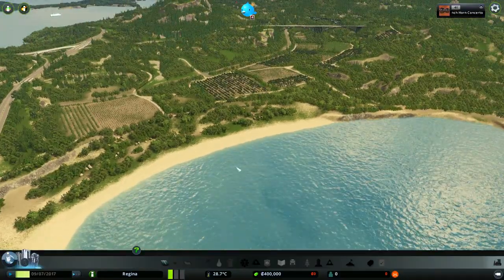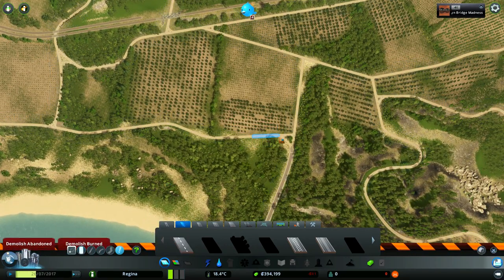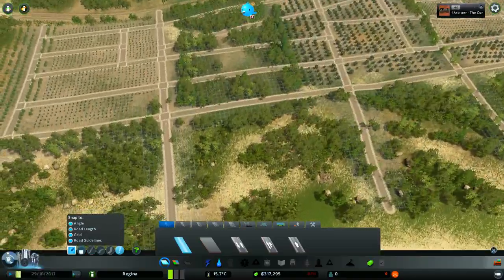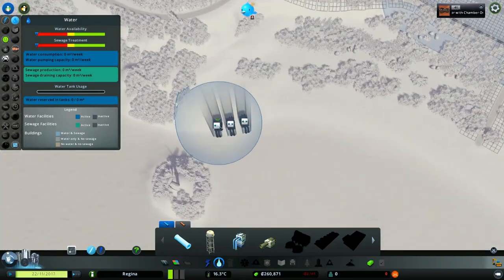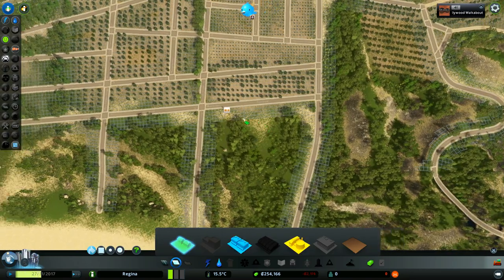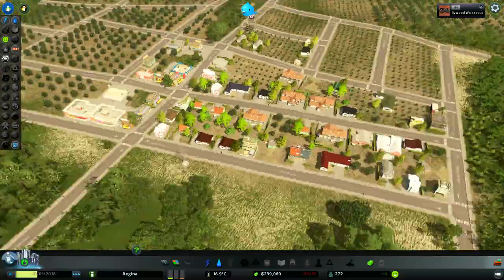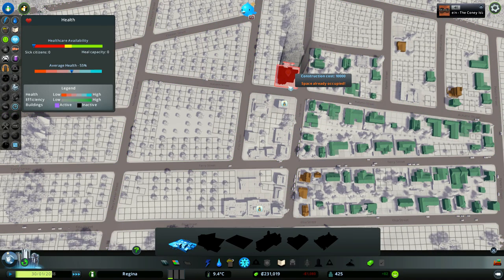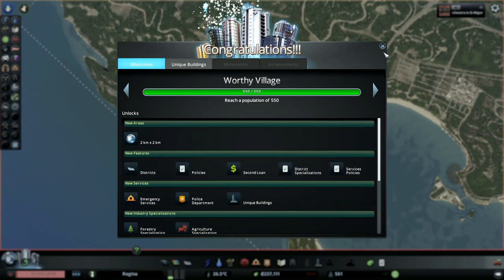Cities: Skylines; Regina - Ep. 1 - Welcome to Regina!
A Cities Skylines series incl. After Dark, Snowfall (stuff), Natural Disasters and Mass Transit

Love my videos? And want to support me more so I can keep on working on my channel to make awesome content for you guys and so I can also stop working for a day or 2 a week?!

Special thanks to my awesome Patrons:
Kaneanite
Martin Arscott
Paul Carter (Cmdr Maclaren)
Posse
TommyT067